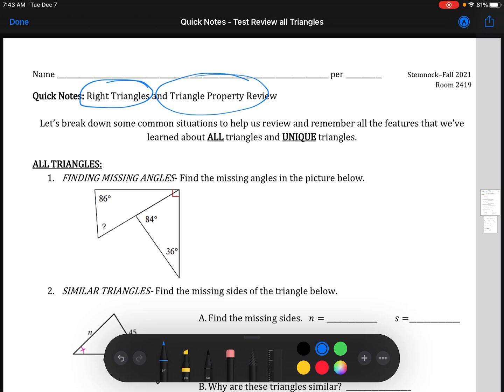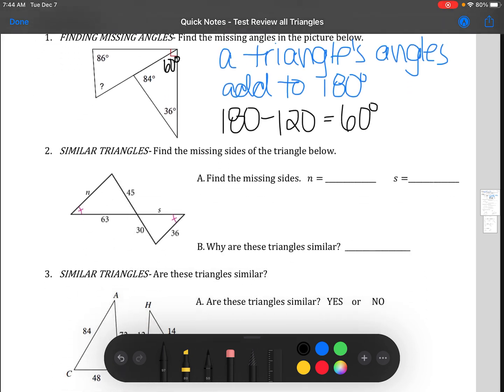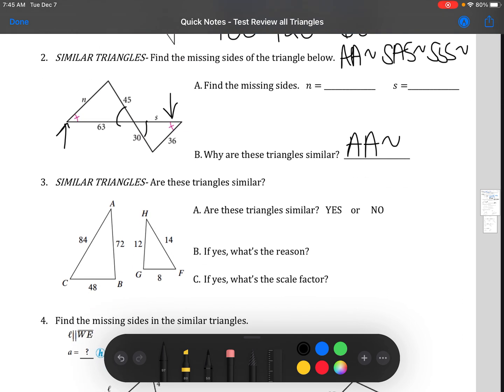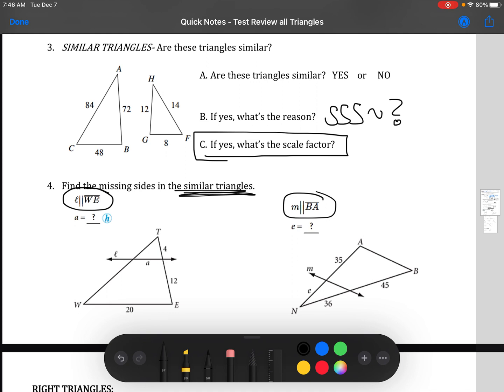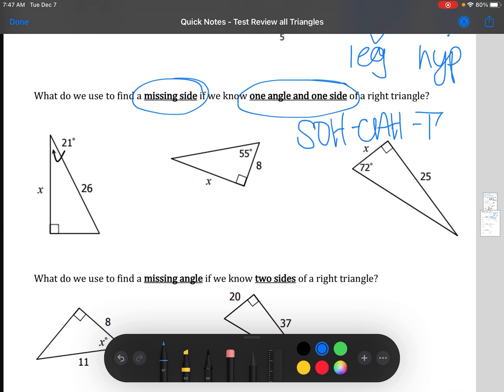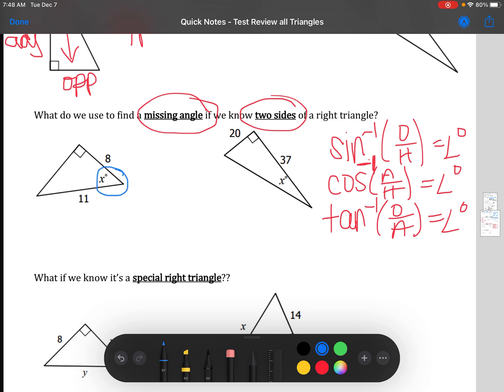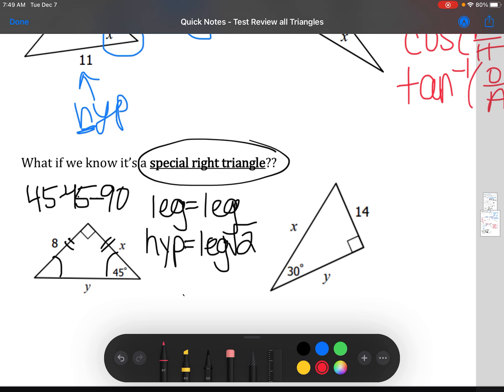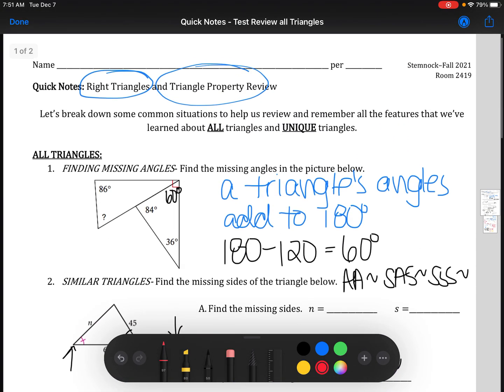Quick Notes: Chapter 12 Test Review